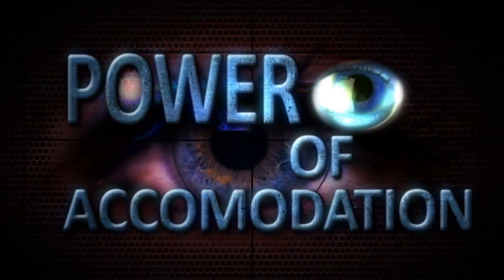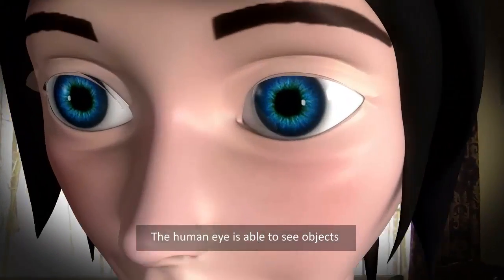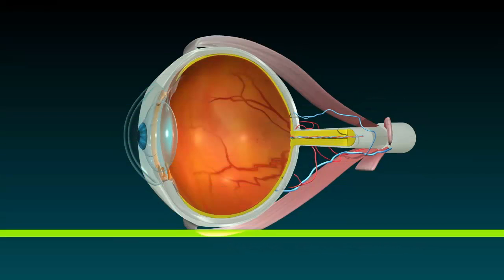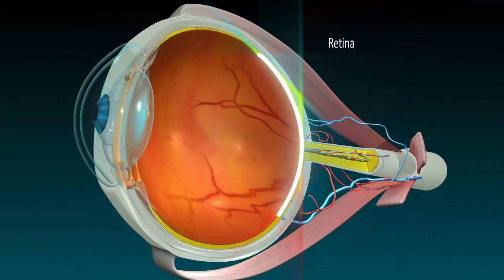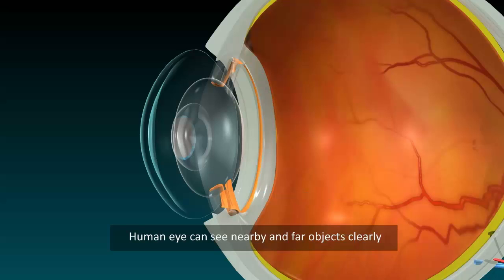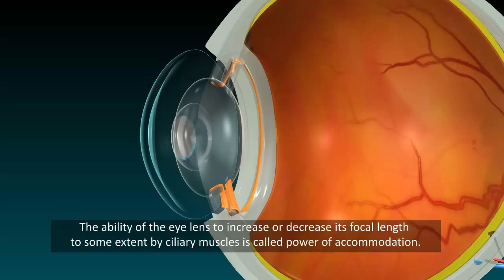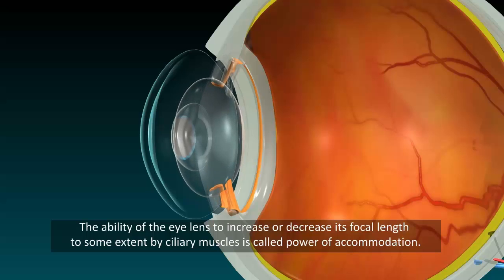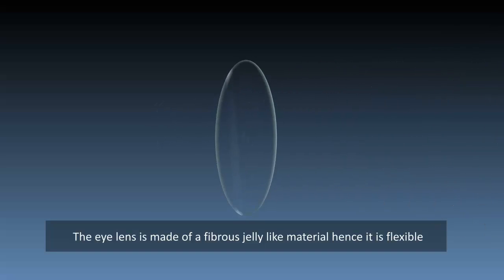Power of Accommodation of Human Eyes | Class 10th Science Video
This video make you understand about the power of accommodation of human eyes. Power of accommodation is basically the ability of eye lens to increase or decrease its focal length to some extend by ciliary muscles.